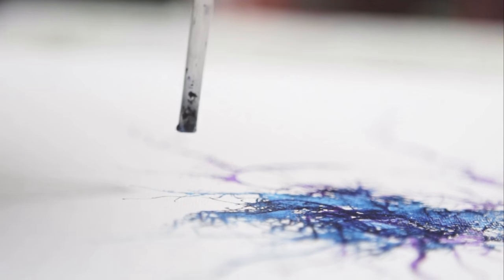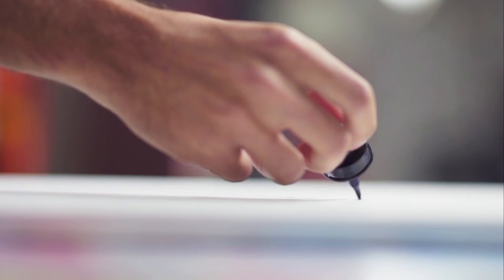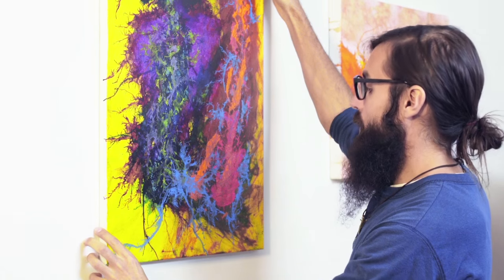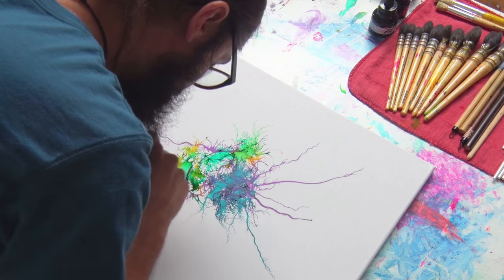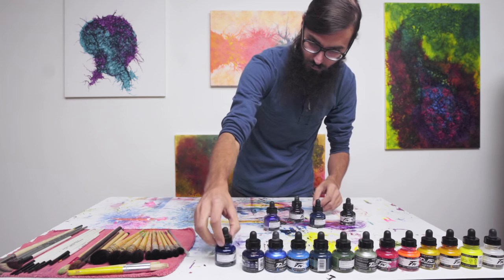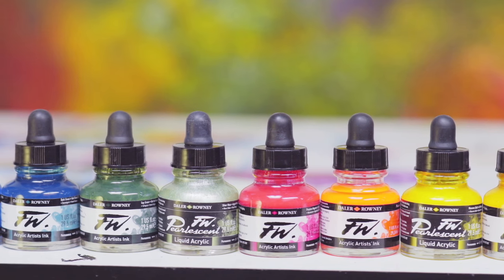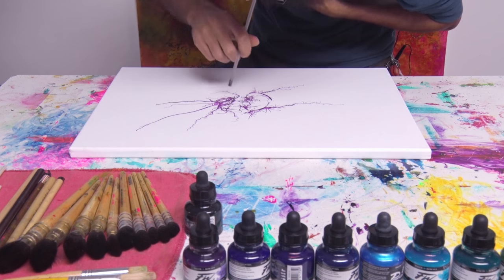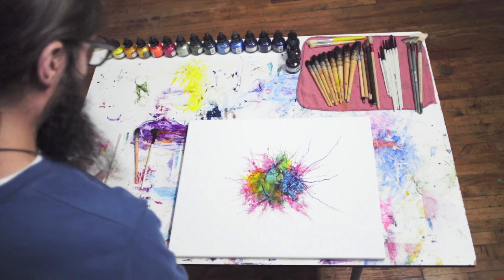Daler-Rowney-FW in Motion ft. Anthony Cerretani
Discover art through music!

Anthony is both a DJ and an artist, and he describes his painting style as “visualizing music”.  He interprets music, live or in the studio, through colour, and puts his ideas in motion using FW Artist Acrylic Inks. This fun, collaborative, and expressive way of creating art is something that Anthony says should be done “without judgment or rules”. He highly recommends the range of 66 colours including primary, shimmering, pearlescent, and fluorescent colours, due to their versatility, light fastness, and fully intermixable qualities.

Join in on Anthony’s unique method of painting, and express yourself through the collaboration of music and art. Anthony will be featured painting live at Daler-Rowney’s booth (#507) during the NAMTA trade show in March 2016.